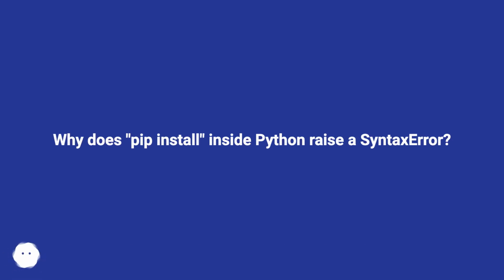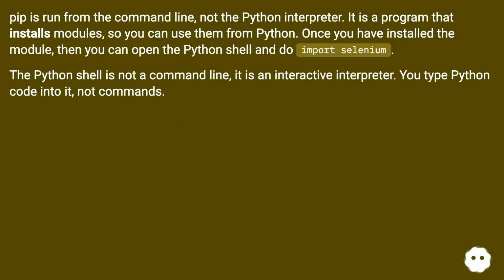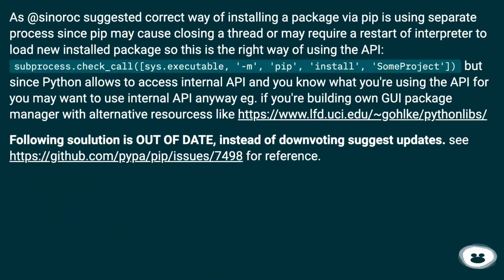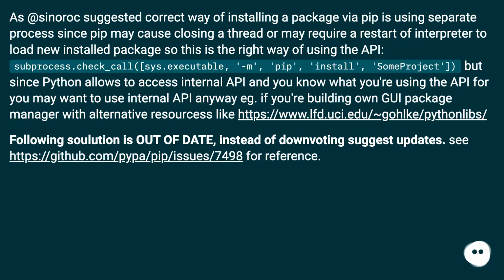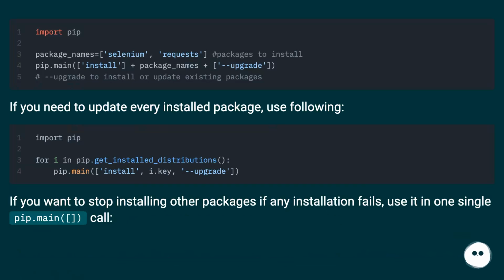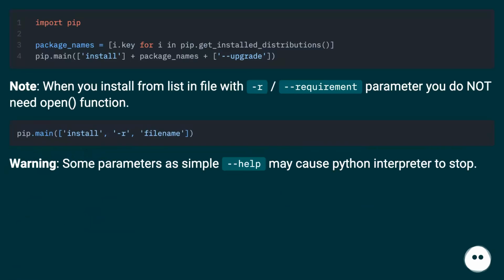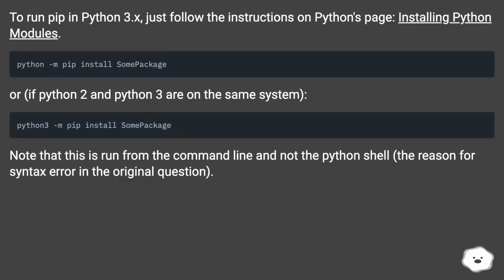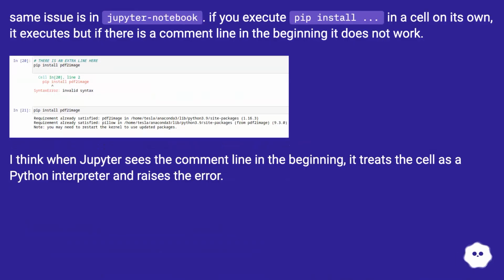Why does "pip install" inside Python raise a SyntaxError?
Chapters
00:00 Why Does "Pip Install" Inside Python Raise A Syntaxerror?
00:23 Accepted Answer Score 389
00:48 Answer 2 Score 129
01:10 Answer 3 Score 67
03:08 Answer 4 Score 61
03:33 Answer 5 Score 4
03:51 Thank you